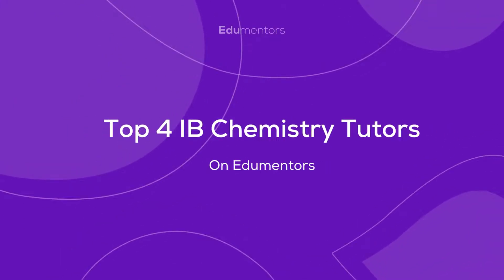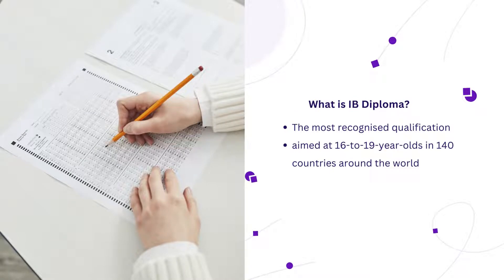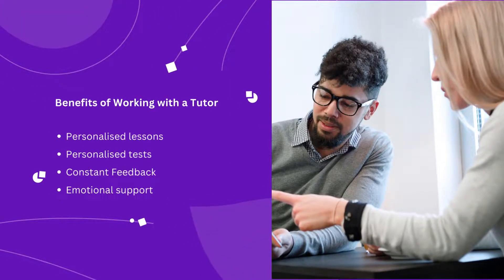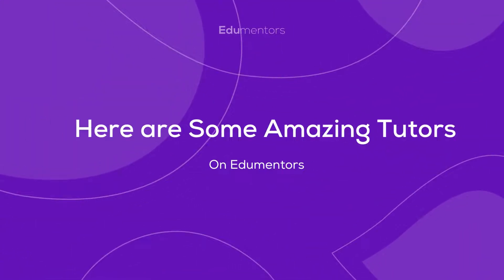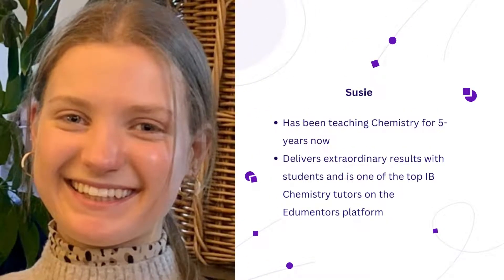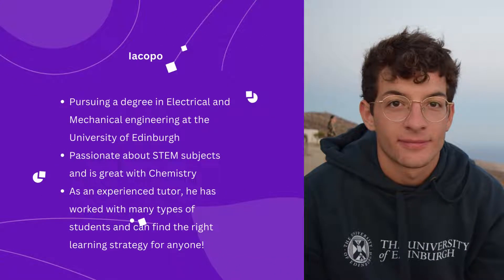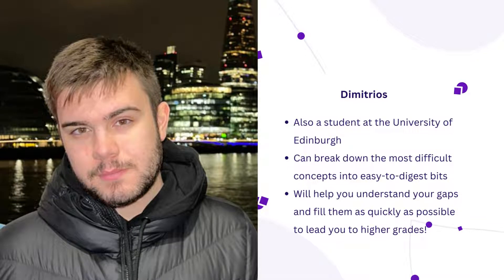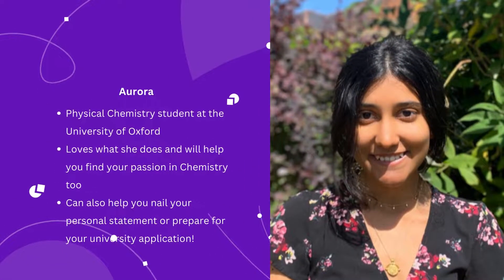Top 4 IB Chemistry Tutors on Edumentors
IB Chemistry course is hard and rigorous. However, you don’t have to prepare for it alone. Book a free introductory session with any of these tutors and get your well-deserved grade 7!

About Edumentors
Edumentors is an online tutoring platform that offers one-on-one private tutoring in various subjects. you can get help from expert Chemistry tutors from Cambridge, Oxford, Warwick, and other top UK universities.

There's no need to worry about getting lost in the weeds. If you're taking IB Chemistry, Edumentors' tutors will make sure that your understanding of the subject is crystal clear before your exam date rolls around. They can explain everything from the mole concept to organic chemistry in bite-size pieces and help you with exam preparation.